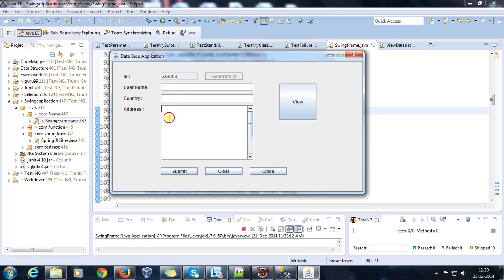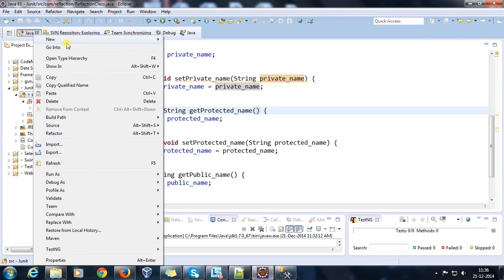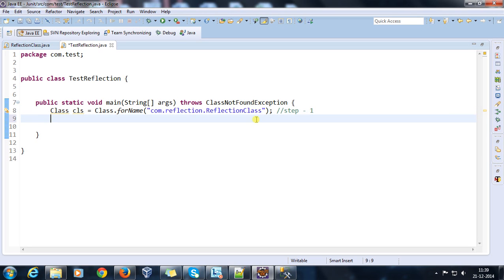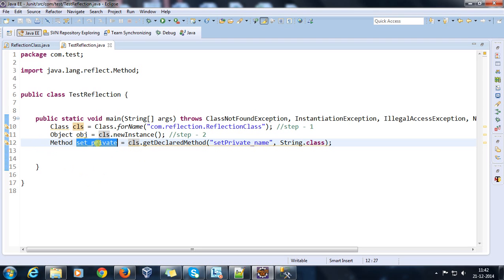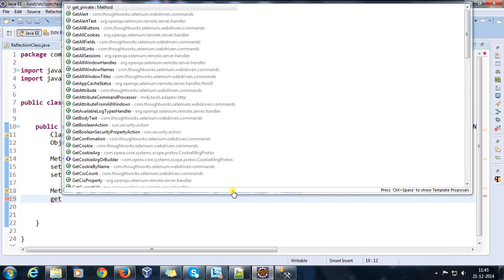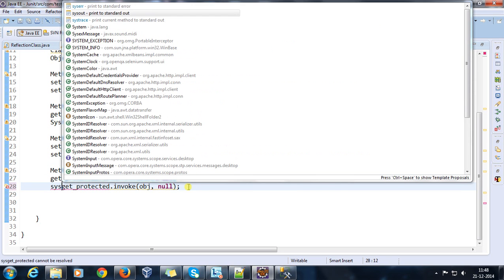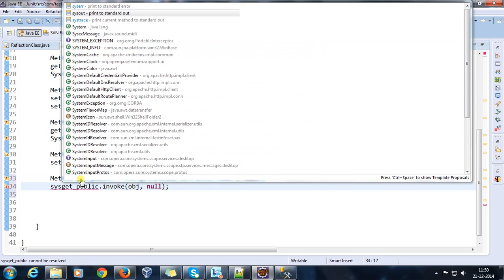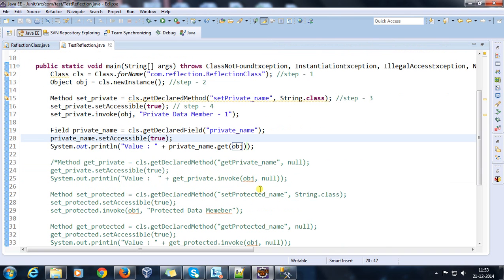Java || Reflection API.